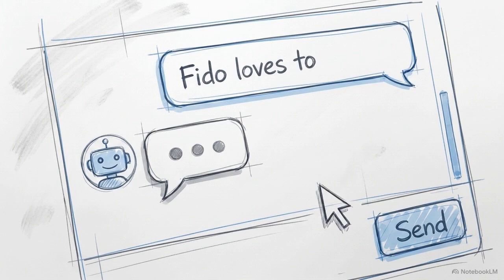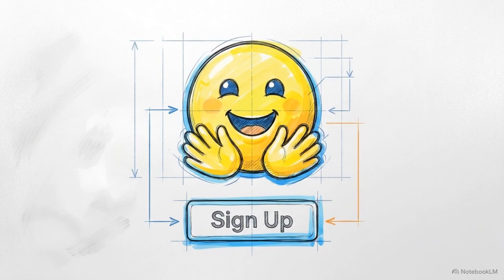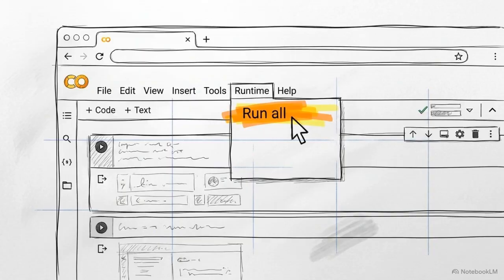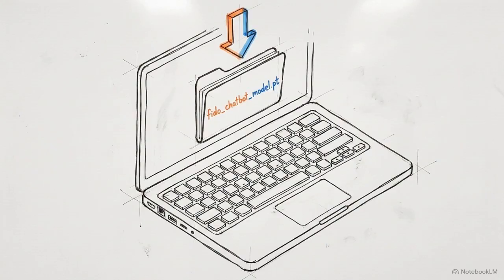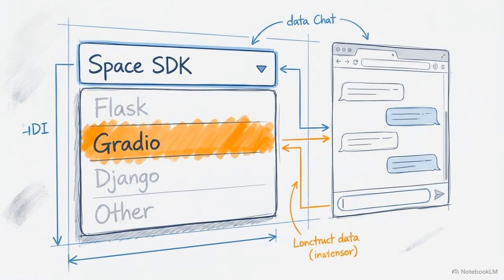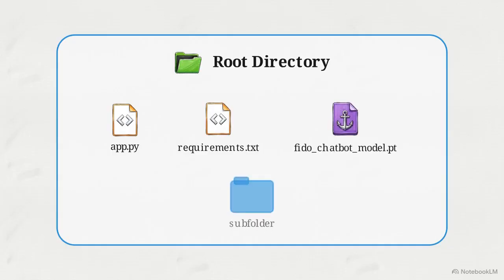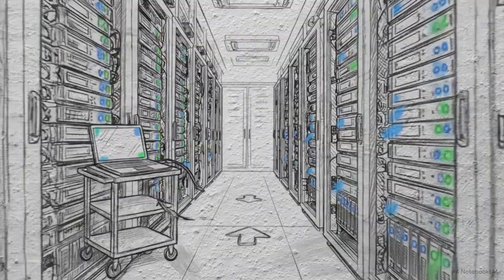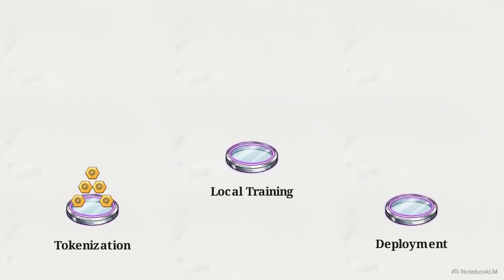Building an AI Chatbot from Scratch: Tokens, Tensors, and Deployment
AML 3304 Lab: Complete MLOps Pipeline with PyTorch & Hugging Face

Dive into the complete MLOps pipeline with this hands-on walkthrough for  AML 3304: Artificial Intelligence and Machine Learning Operations.

Discover what it takes to build a Minimal Viable Product (MVP) conversational AI chatbot from absolute scratch and deploy it live to the public internet.

In this lab, we demystify the "Stochastic Parrot"—the foundational concept that generative AI language models don't "understand" language, but rather act as statistical engines that compute conditional probabilities to predict the next token.

Using a simple training corpus about a boy named Timmy and his dog Fido, you will gain a mechanical understanding of exactly what happens inside every large language model, from a tiny 2,500-parameter MVP all the way up to GPT-4.

What You Will Learn:

The Three Pillars of Generative AI:

Understand how Lexical Analysis (Tokens), Connection Strengths (Weightings), and Dense Vectors (Embeddings) form the foundation of AI language models.

PyTorch & Bayesian Training:

 Learn how to build a 3-layer neural network using PyTorch Tensors, use the sliding window technique to create training data, and apply Bayesian learning to update your model's statistical beliefs via gradient descent.
- The Complete MLOps Pipeline:
- Master the engineering lifecycle of Build → Train → Save → Deploy → Share.
- Cloud Deployment:  Learn how to package your saved `.pt` PyTorch model with a Gradio chat interface and push it to production using Hugging Face Spaces.

By the end of this video, you will have transformed a local Python script into a live web application, resulting in a publicly accessible URL that serves as a powerful portfolio piece for your resume and LinkedIn.

"You will not lose your job to AI. You will lose your job to people who are using AI to do the job better than you can."

**Tools Used:**
Google Colab, Python, PyTorch, Gradio, Hugging Face Spaces.